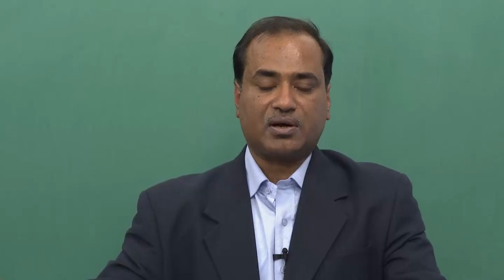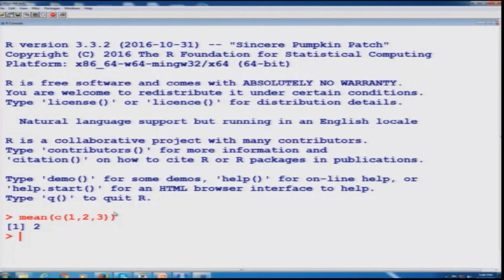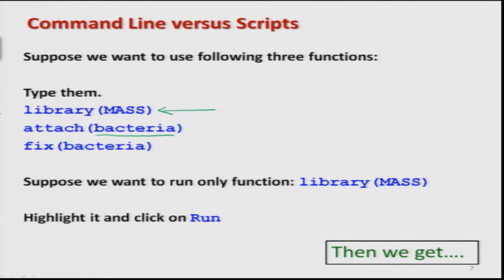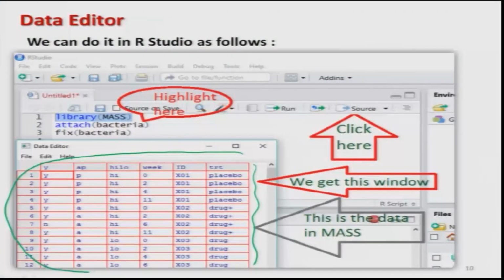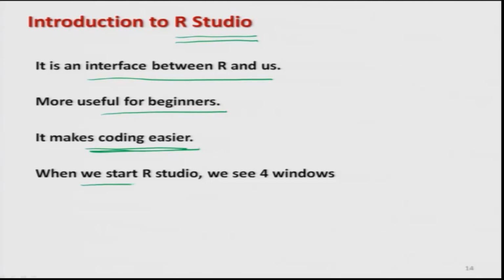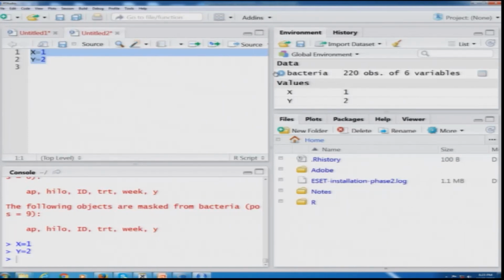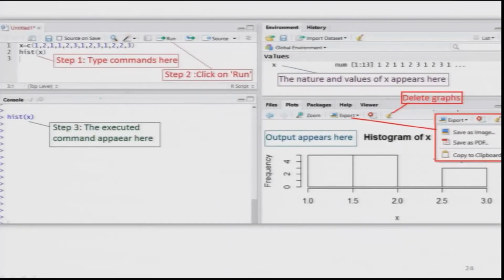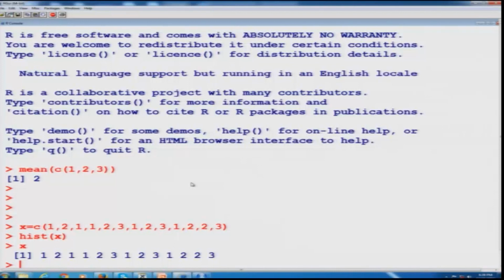Introduction _Command line_ Data editor _ Rstudio